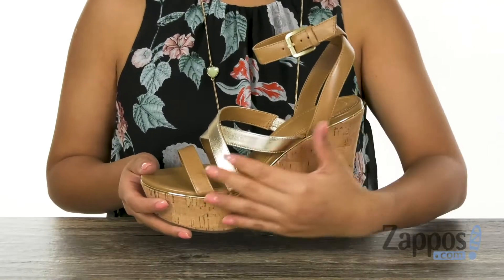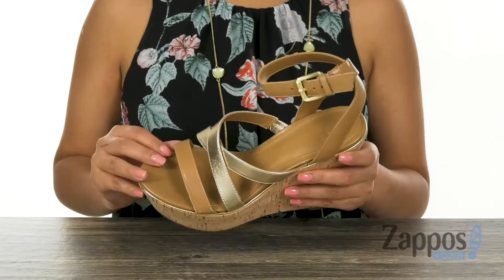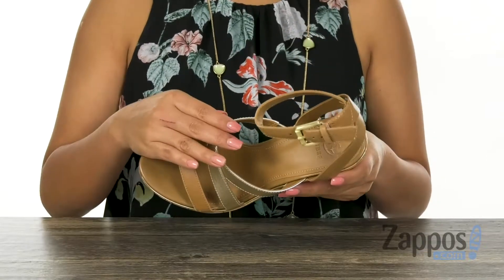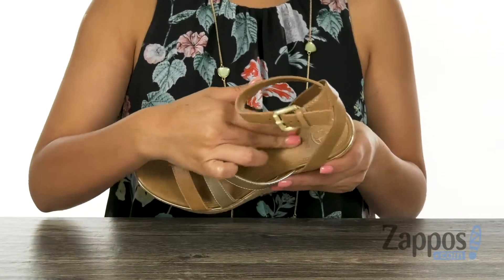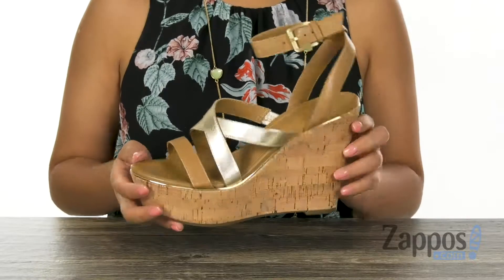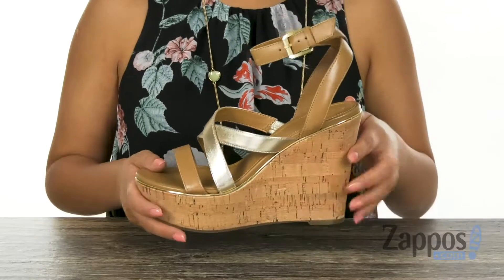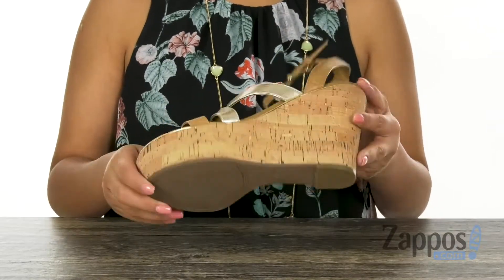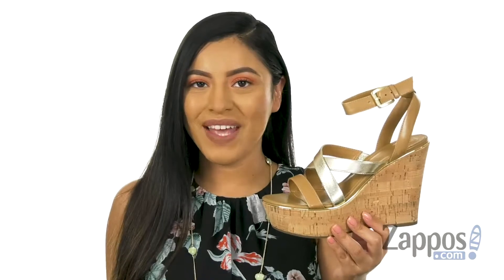GUESS Gansel SKU: 9178775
Find a raving addition for your look with the Guess&reg; Gansel wedges.
Heeled sandals feature a leather and synthetic upper.
Ankle strap with buckle closure.
Open-toe silhouette.
Synthetic lining.
Lightly-padded, fixed footbed.
Cork-wrapped wedge and platform.
Synthetic outsole.
Imported.